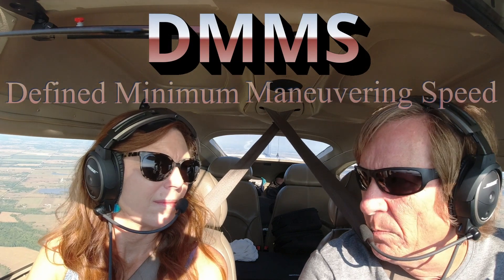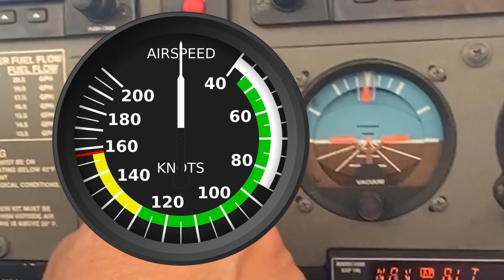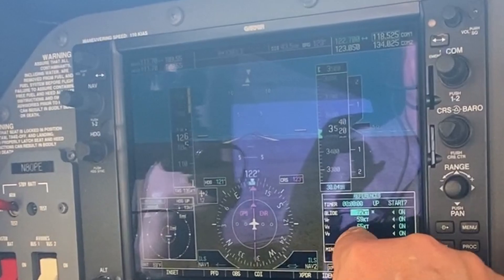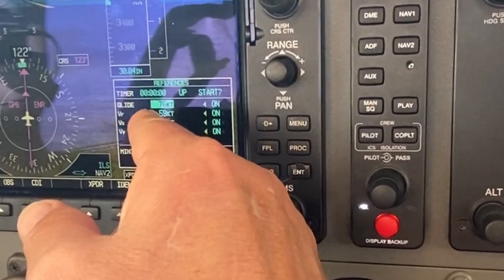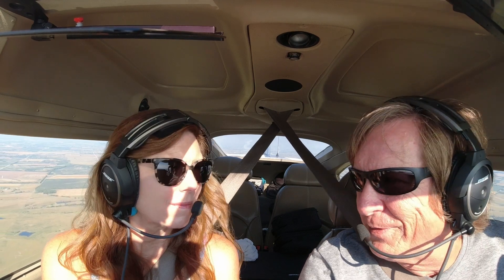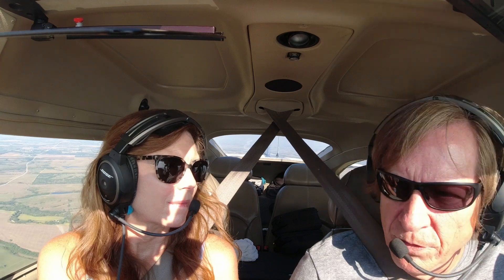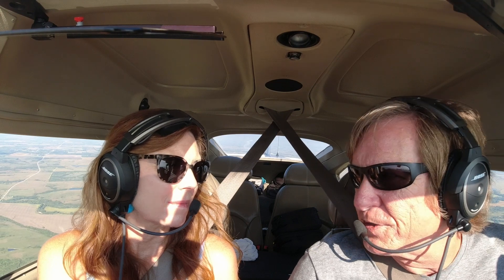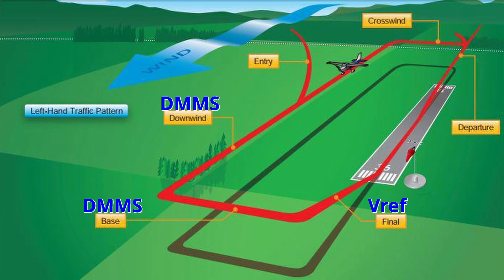Cessna 182 - G1000 DMMS Set-up using the: "TMR-REF" Soft Keys and or Steam Back-up Gauge.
Janis and I did a short video hoping to clarify marking DMMS on a G1000 and when DMMS and vs Vref are applied in the pattern.